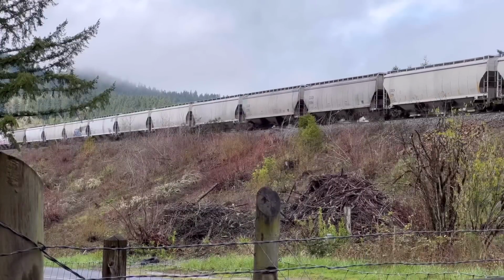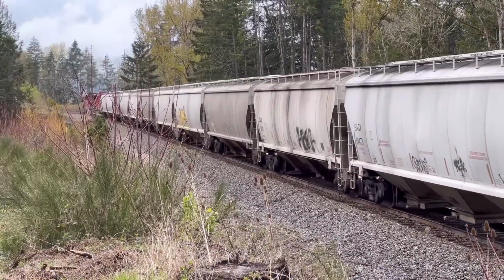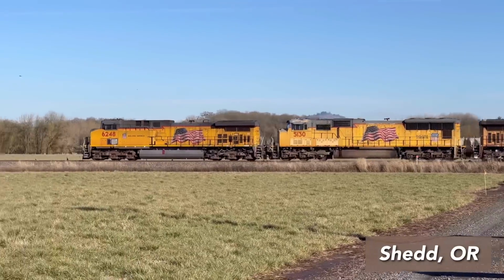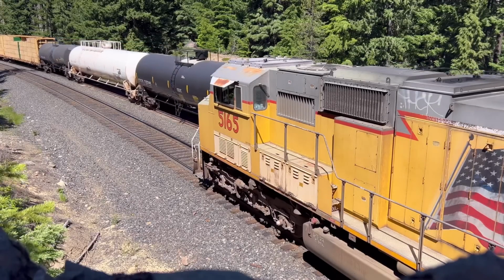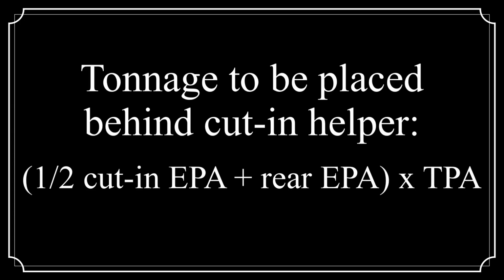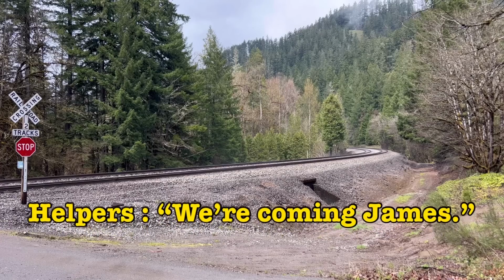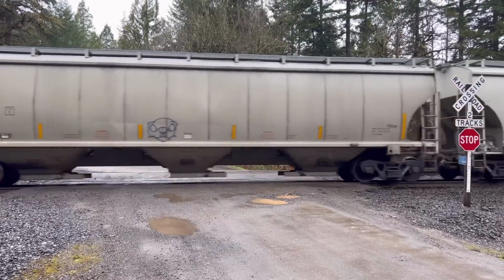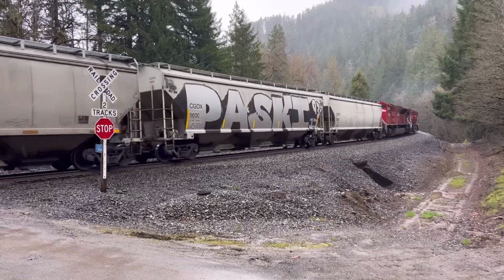CUT-IN HELPERS at LOOKOUT! How they do it Union Pacific Cascade Sub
Here’s how UP uses cut in helpers on a 99 car grain train and how they calculate where to put them in. Follow a short distance while a Canadian Pacific train operates over the Cascades of Oregon on UP.